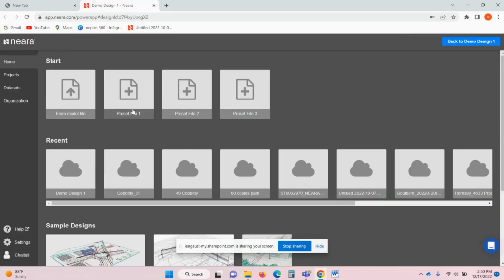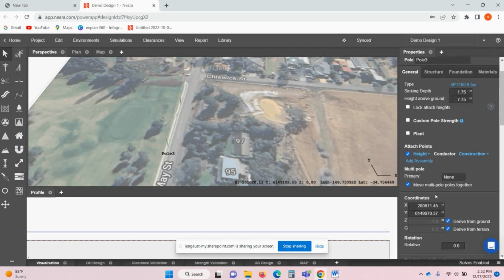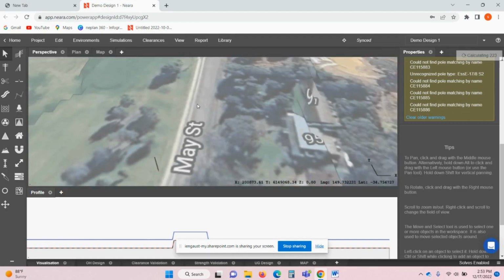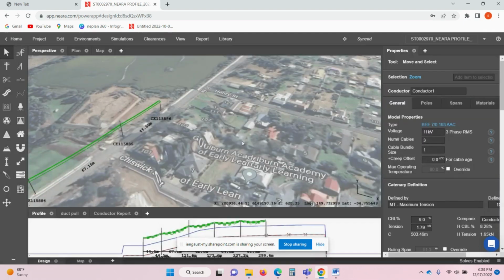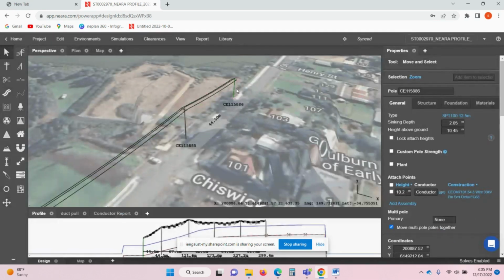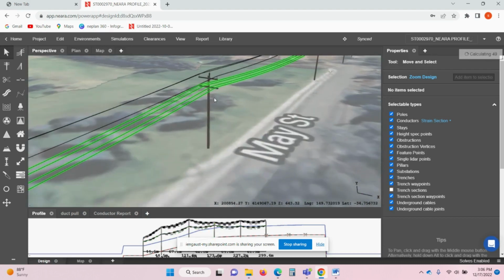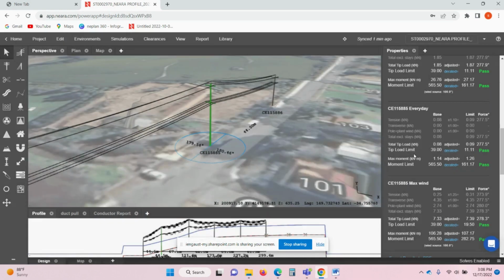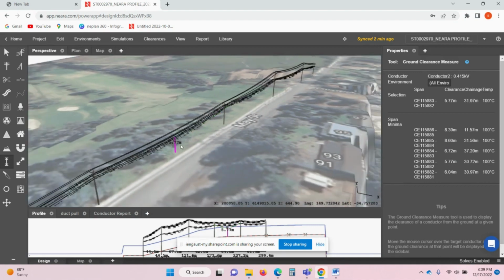NEARA L3 Design Video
𝗣𝗮𝗿𝘁 𝟭 -𝗡𝗘𝗔𝗥𝗔 𝗢𝘃𝗲𝗿𝗵𝗲𝗮𝗱 𝗗𝗲𝘀𝗶𝗴𝗻 (𝗔𝗦𝗣𝗟𝟯)
This is the first part of our series on how we can do ASPL3 Overhead design in NEARA software. This part shows how we can efficiently do overhead pole profiling in NEARA.